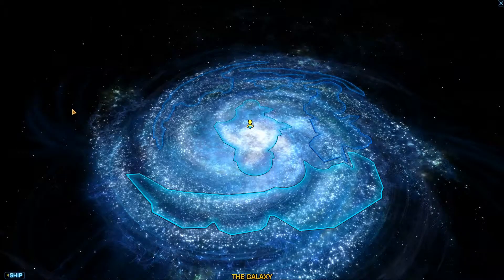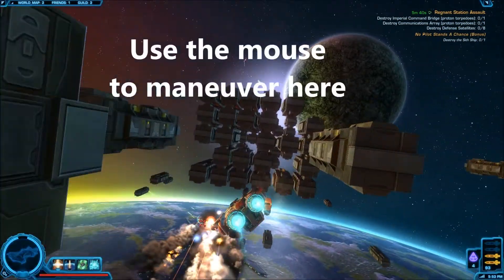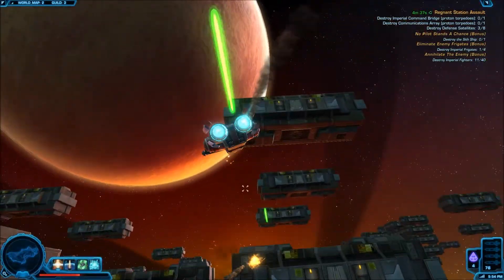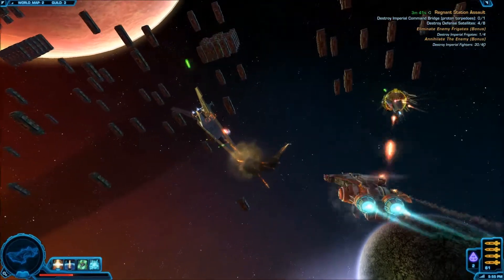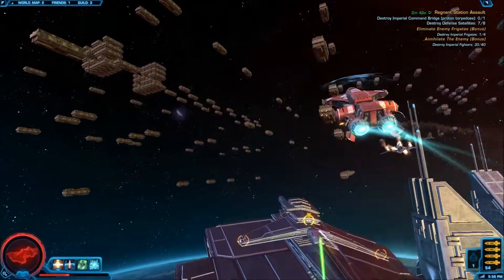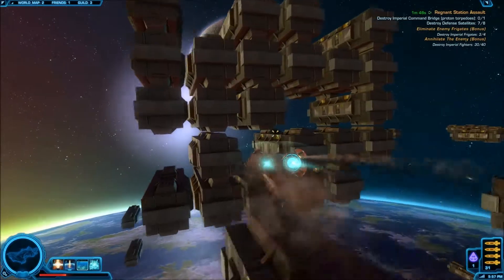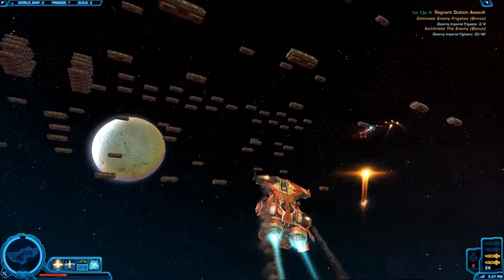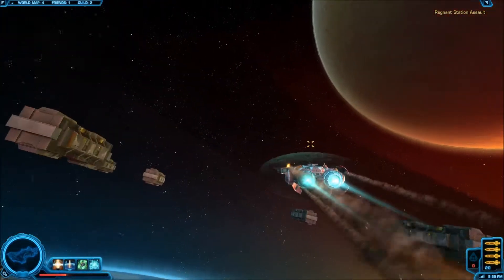Regnant Station Assault Walkthrough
The first in a series of videos aimed at helping anyone struggling to complete the heroic space missions from the 1.6 update.

All of these runs were done using Grade 7 ship upgrades. I haven't tried them with Grade 6 since they first came out, but this isn't me trying to show off in the first place (or I wouldn't upload such messy attempts!)